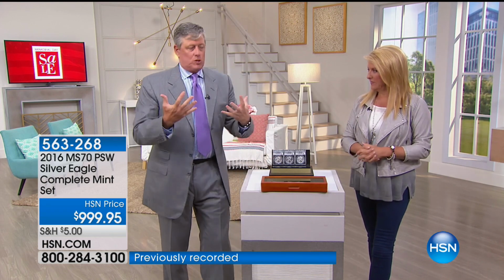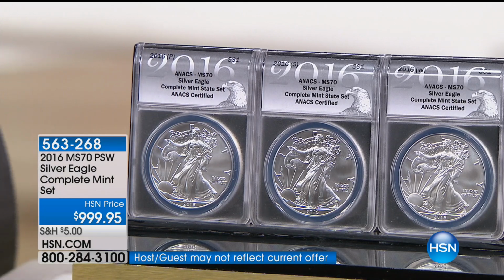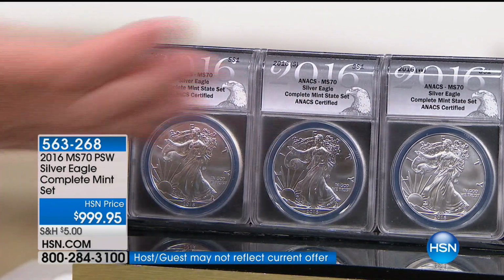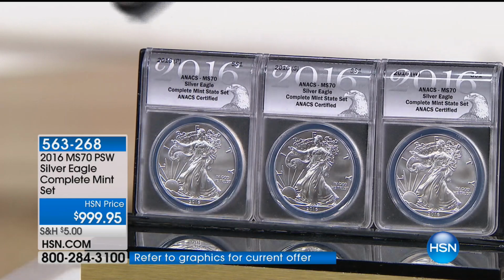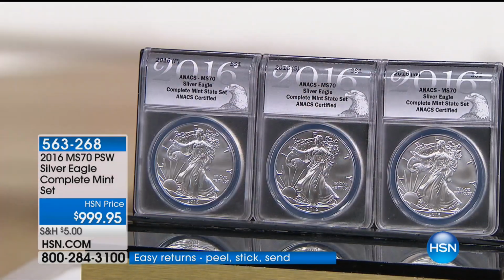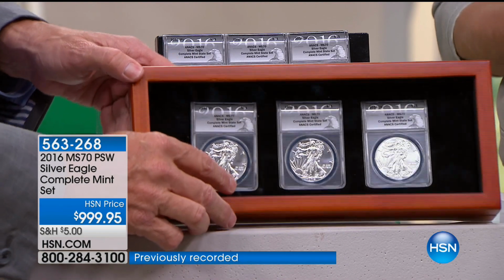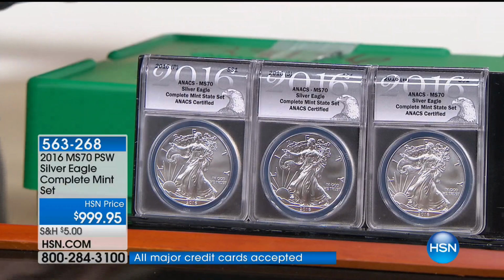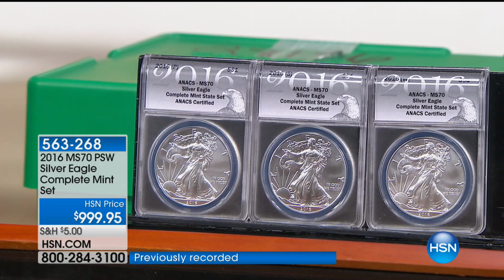2016 MS70 PSW Silver Eagle Complete Mint Set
2016 MS70 PSW Silver Eagle Complete Mint Set
The Eagles have landed. The Silver Eagles, that is. It's one of the most popular silver bullion coins ever issued by the United States Mint. Here's...